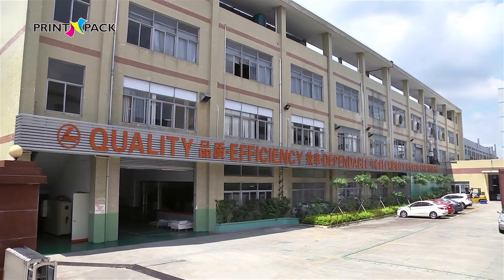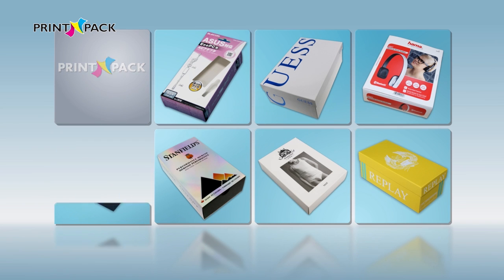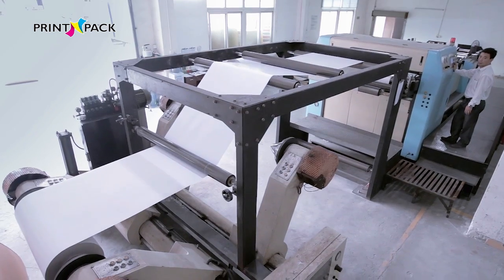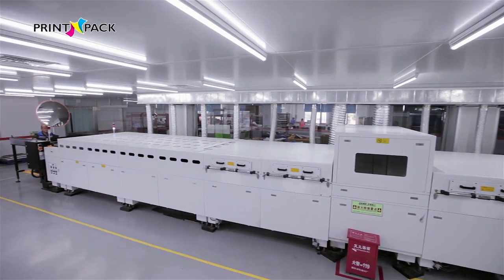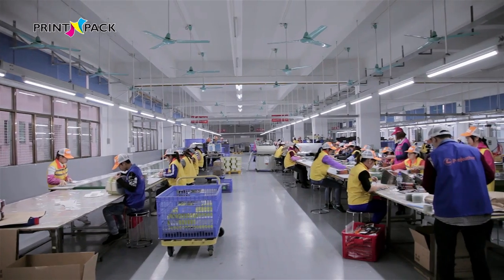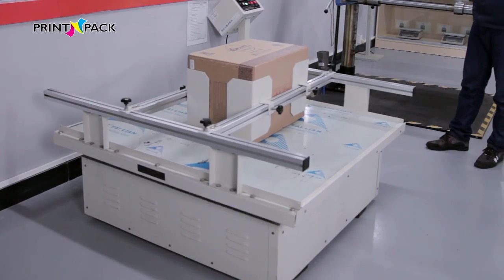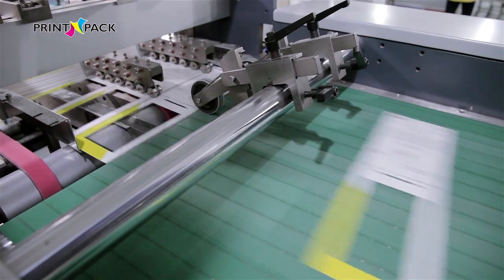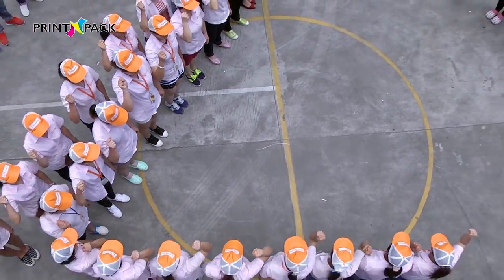printing and packaging companies---Printn-pack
is one stop for packaging printing service to clients globally.
We have four production factories: Profeather (Dongguan) Printing Co., Ltd, Finestar (Dongguan) Printing Co.,Ltd, Finestar (Cambodia) Printing Co., Ltd, Bun World Group(Cambodia) Carton Co.,Ltd.
Our main products are: paper packaging box, color printed paper boxes, handmade cardboard boxes, paper bags, paper printing cards, hang tags, Label stickers, manuals and other paper products.
Our company has a strong sales team, designers and computer graphic drawing professionals.We have the world’s top imaging CTP output devices,High-speed paper cutting machines,Advanced printing pressers (6+1KBA,7+1KBA) with high production capacity.
Our factories also have a full range of post-processing equipments, including German made SPS full-auto spot UV machine, gilding press machines, paper polishing & varnishing machines, film laminating machines, card and corrugated paper pasting machine, embossing machine, box folding & gluing machine, gift box shaping machine, etc, and many automatic production lines to meet the demands of our clients.
Our factories have passed and obtained many global certificates, such as FSC, G7, ISO9001, ISO14001,SGS. Experienced quality control personnel operates and performs various quality control tests, such as constant temperature and humidity tests, simulating transportation vibration testing machine, two-wing package drop testing machine, burst strength testing machine, ink peeling machine, etc. We also have automatic full inspection machine run by computer to test the finished products, to ensure the quality of the products.
Our clients can keep track of the whole production process through an application in their mobile device.
Printn-pack, who provides the one-stop services of quality printing&packaging solutions, design, production and transportation, can package your brand value. We are your most professional partners.